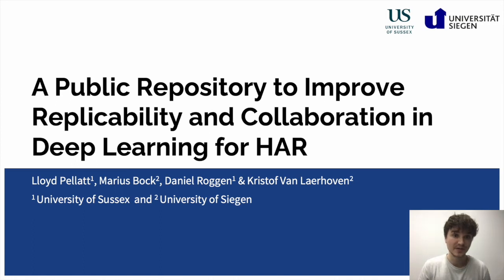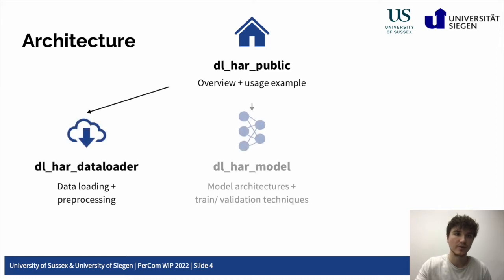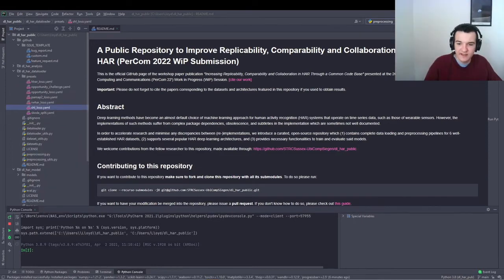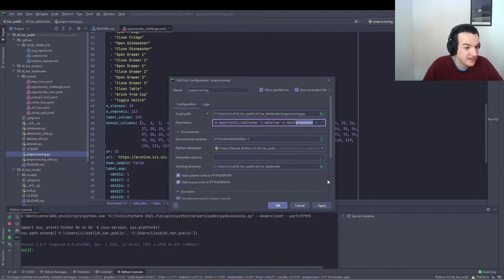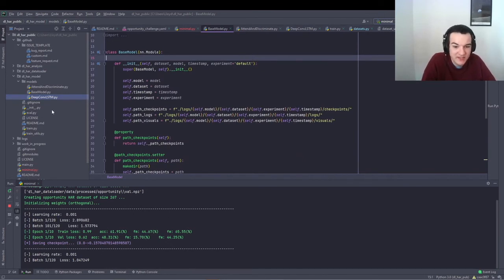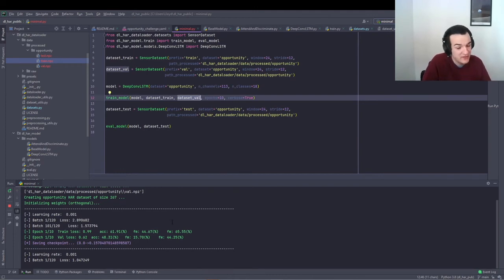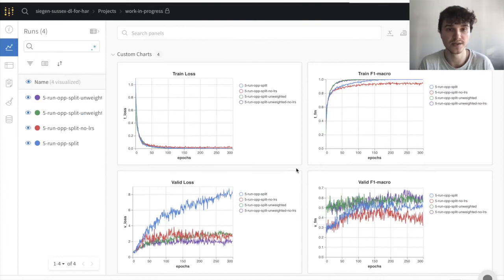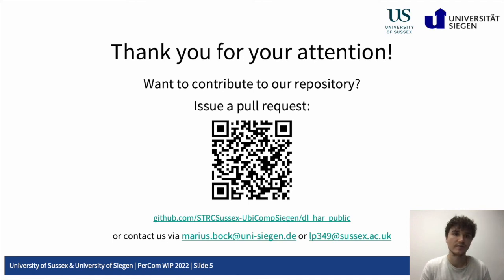A Public Repository to Improve Replicability and Collaboration in Deep Learning for HAR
“A Public Repository to Improve Replicability and Collaboration in Deep Learning for HAR”, Lloyd Pellatt, Marius Bock, Daniel Roggen, Kristof Van Laerhoven. 2022.